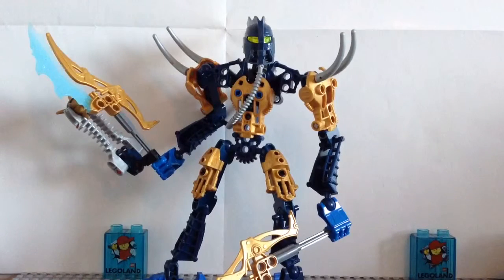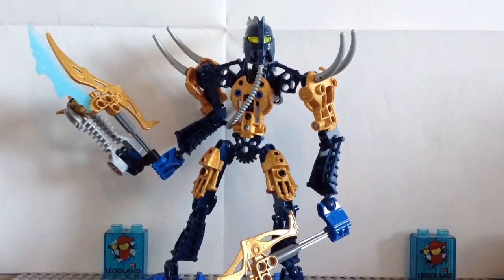Bionicle Classic Review: Tarix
Hello everyone! Today I am doing a Bionicle Classic Review with sets from 2009. I will be reviewing Tarix.  Join me next time when I go over Gresh.